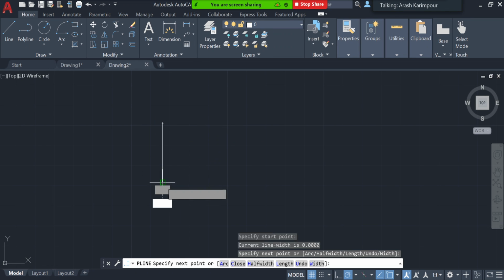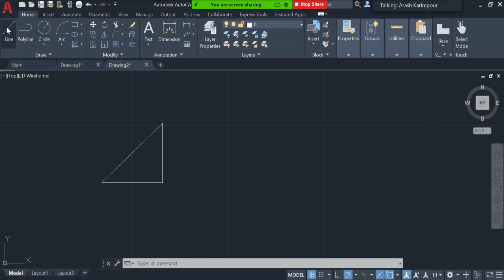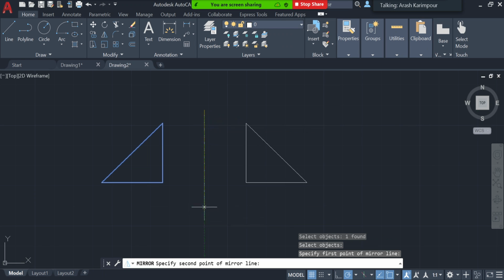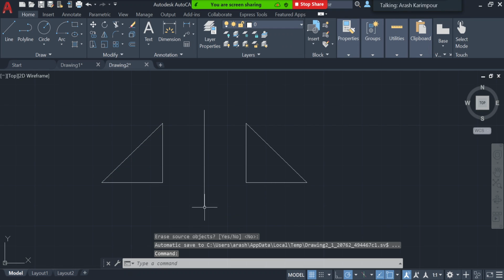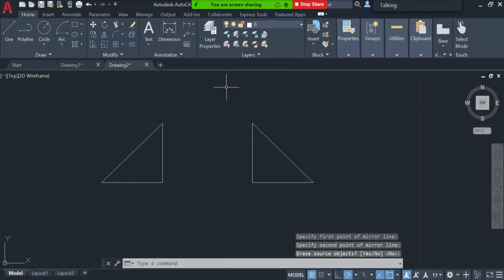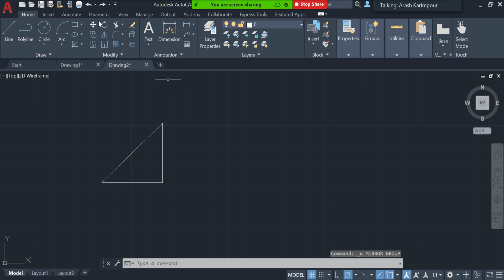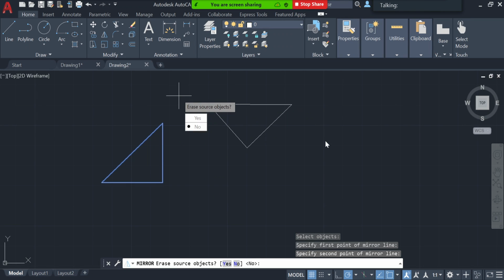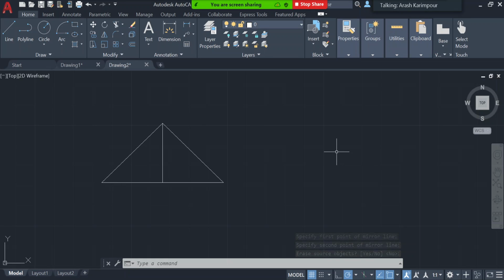32: Mirror (AutoCAD Tutorial)